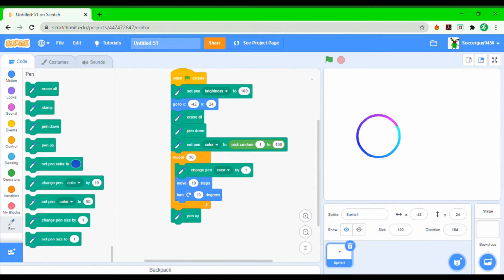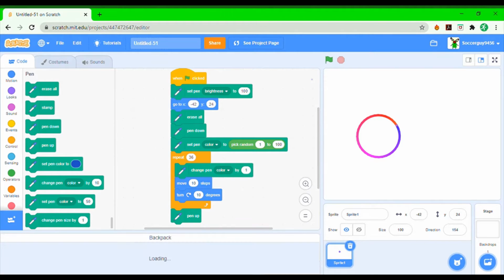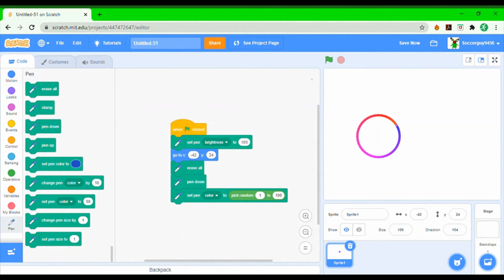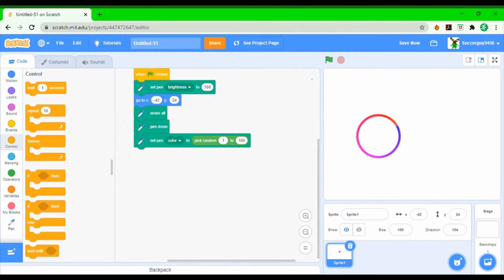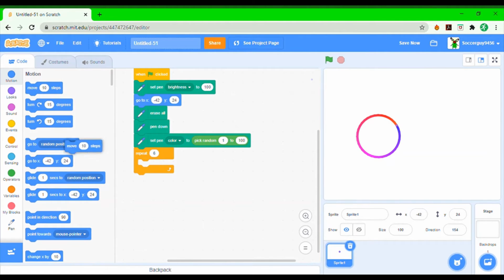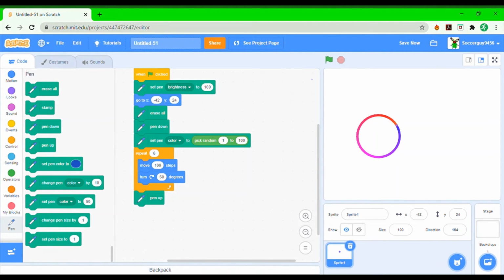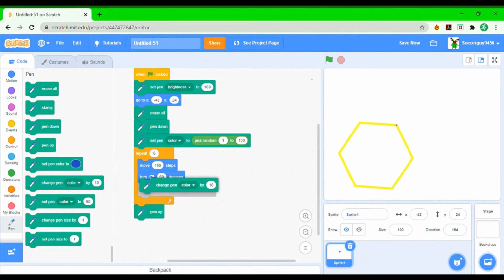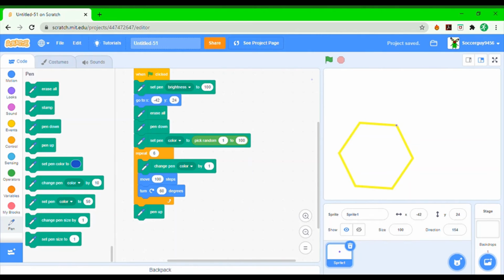Pen drawing tutorial #4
Scratch: Pen drawing tutorial #4 This is on how to draw a hexagon using pen.